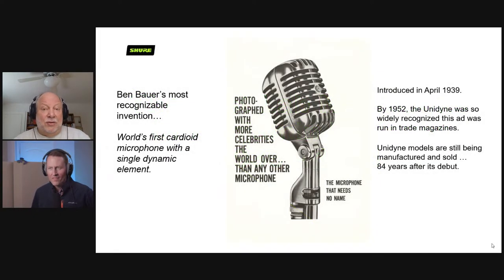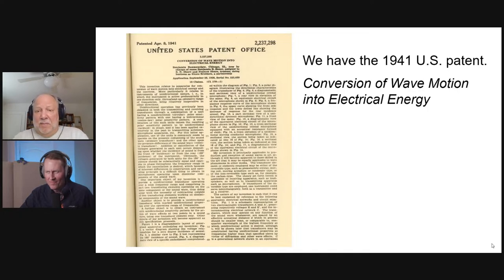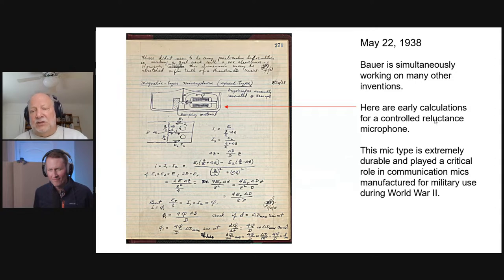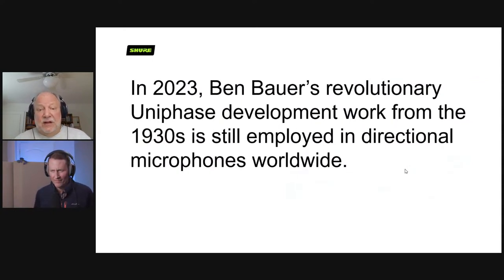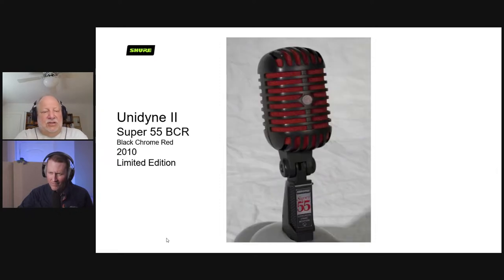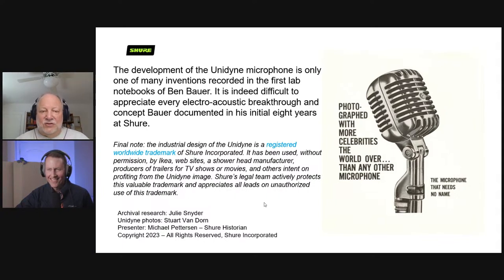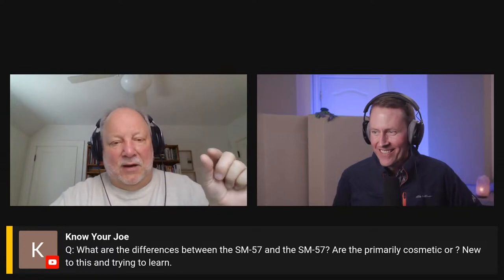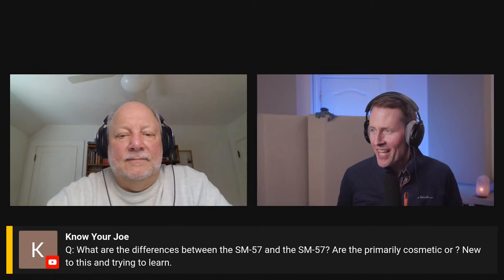Sound for Video Session: Lost lab notebooks of Ben Bauer inventor of the SHURE Unidyne microphone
In this episode, Michael Petterson — the historian from SHURE microphones — joins us to recount some history on the development of some of the most iconic microphones in the world, and their inventor, Ben Bauer. For years, some of Ben's lab notebooks were lost, until...

- Shure SM58 vocal microphone — B&H, Sweetwater, Trew Audio, Amazon
- Shure SM57 microphone — B&H, Sweetwater, Trew Audio, Amazon
- Shure SM7B broadcast microphone — B&H, Sweetwater, Amazon
- Shure KSM8 vocal microphone — Sweetwater, B&H, Amazon
- RODECaster Pro II audio workstation — B&H, Sweetwater, DVE Store, Amazon

00:00 Start
02:44 Beginning of stream
03:44 Ben’s early years
10:04 Early archival materials
12:52 What’s in Ben’s first two notebooks?
22:33 Ben’s next steps
24:34 Rare photos for Unidyne enthusiasts!
34:08 What was Ben working on before going to CBS?
35:34 Shure’s primary business in the early days
37:35 Moving from amphenol to XLR connectors
41:51 The history and importance of neodymium magnets in mics
46:58 Progression of SHURE tech: the PG48
55:15 Revolution on the horizon
59:22 Differences between the SM57 and 58
1:01:00 Who can tour the SHURE museum?
1:02:44 End of stream